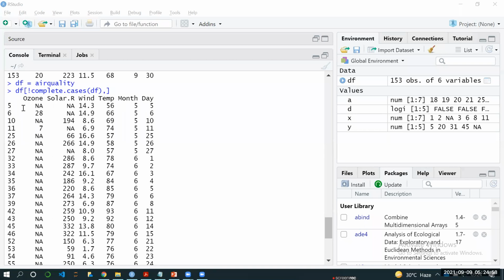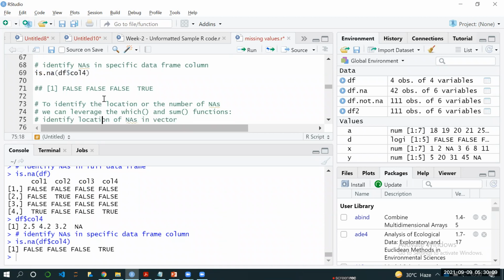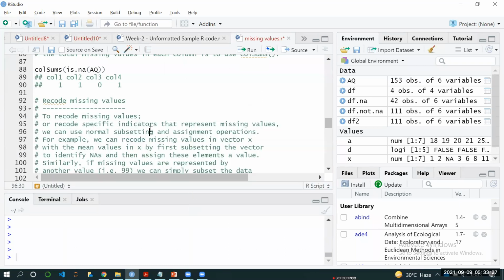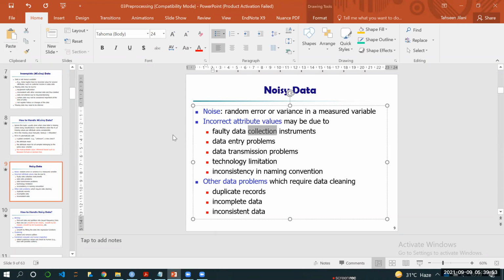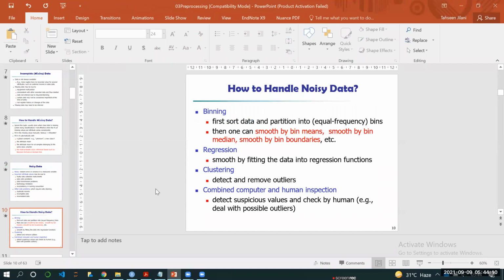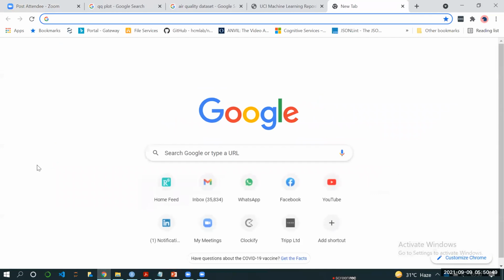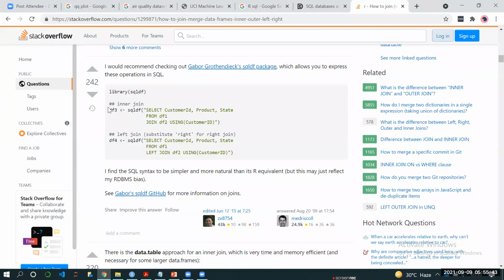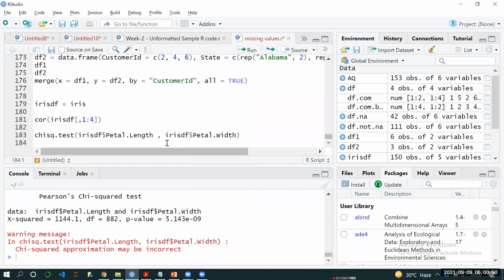3.2 Data Mining - Data preprocessing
Data quality check
Missing values adjustment.
Data Discretization